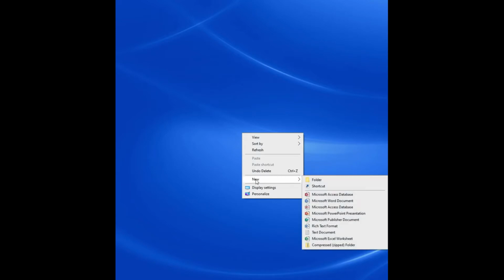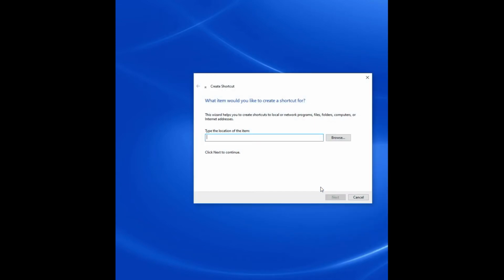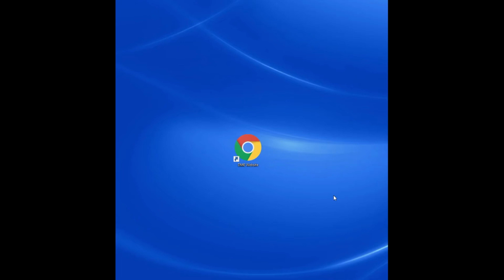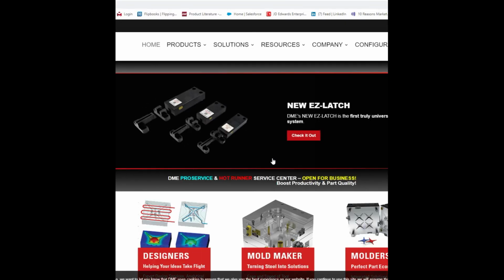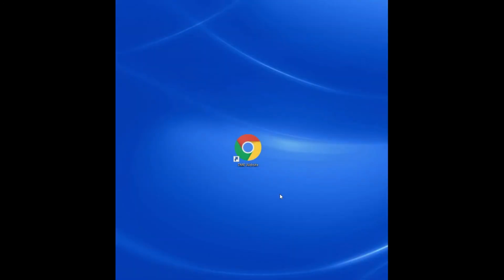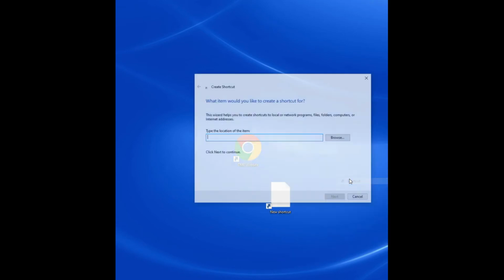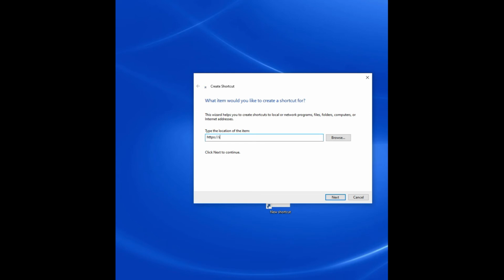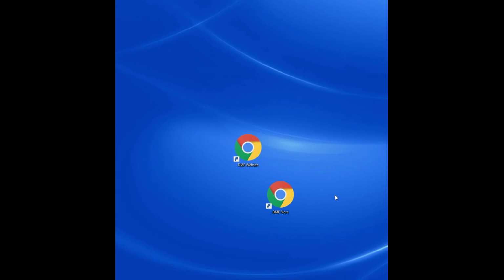How To Add A Shortcut on Your Desktop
This is how to add a shortcut to your desktop on microsoft windows.